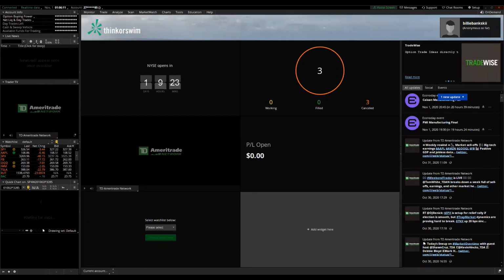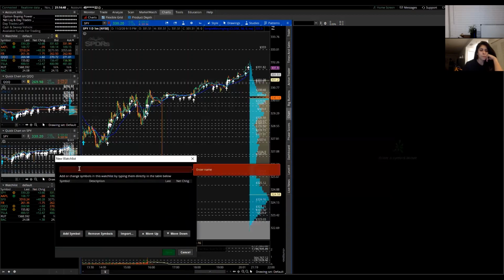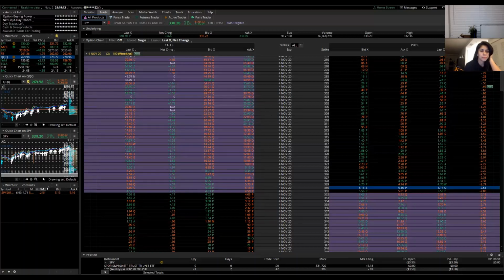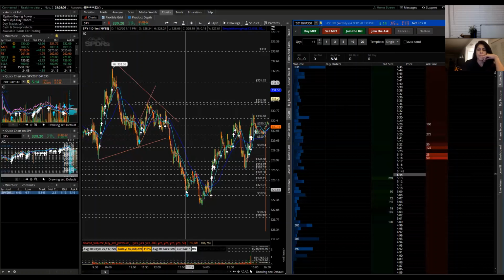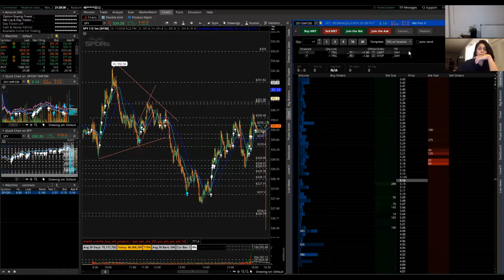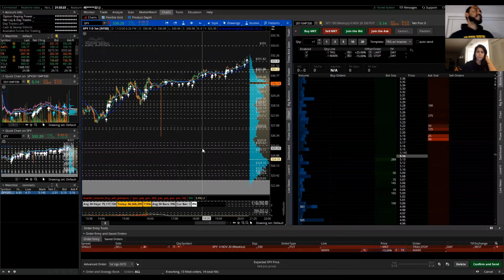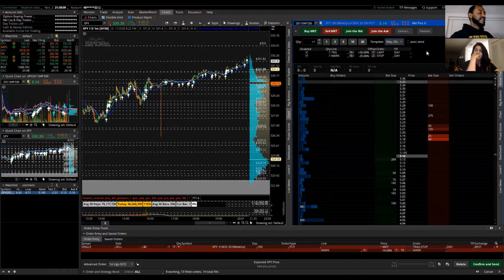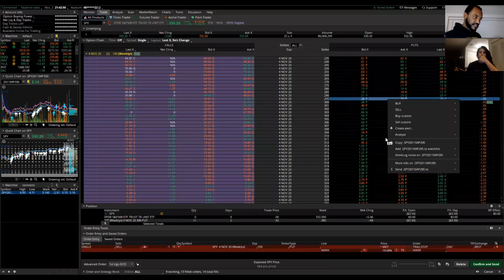ACTIVE TRADER 101 | THINKORSWIM (TOS) LESSONS